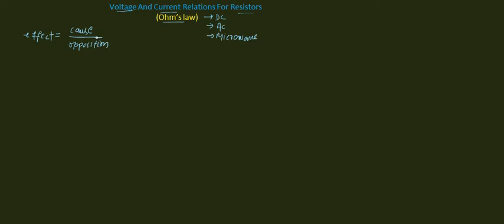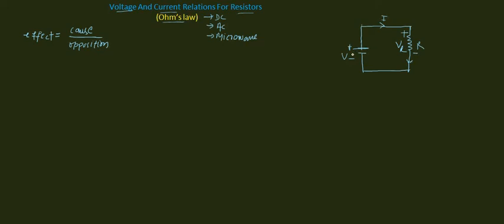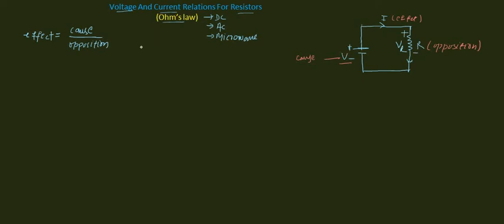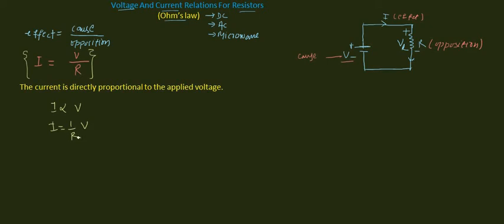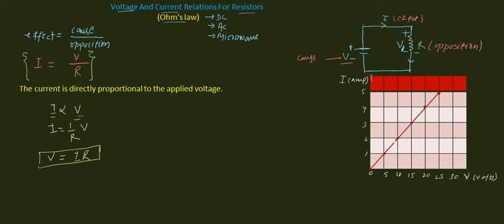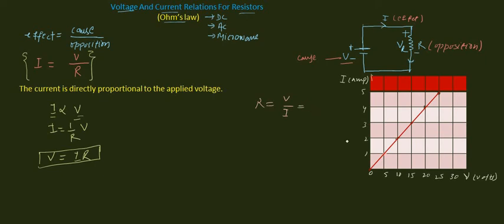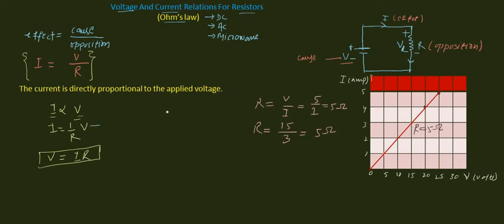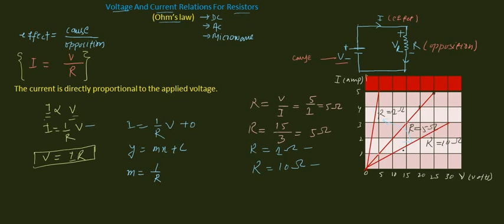Ohm's law||Basic Electrical Engineering|lec(08)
In this presentation we discussed about "Ohm's law".
and discussed about the voltage and current relation for resistors.
And also discussed about VI characteristics .
And the proof of ohm's law.